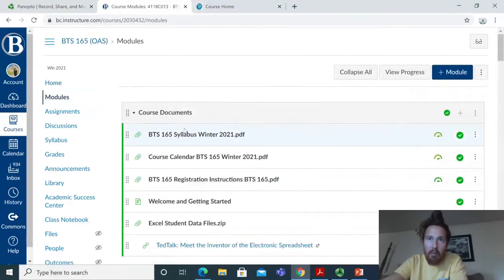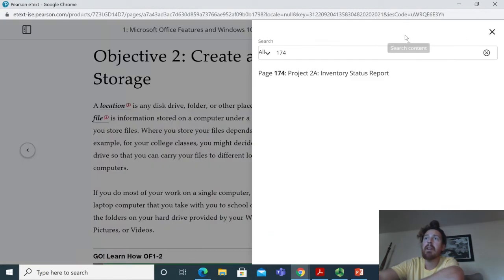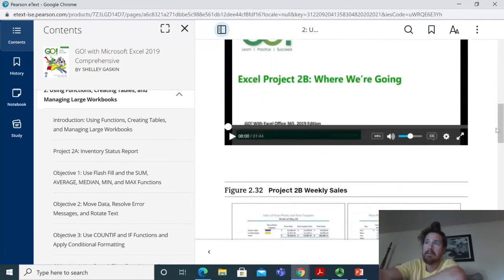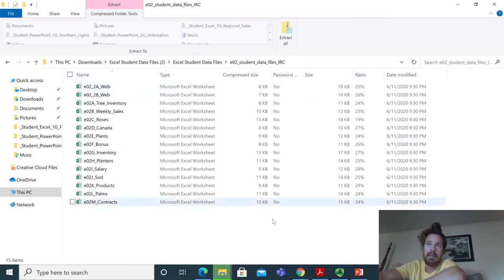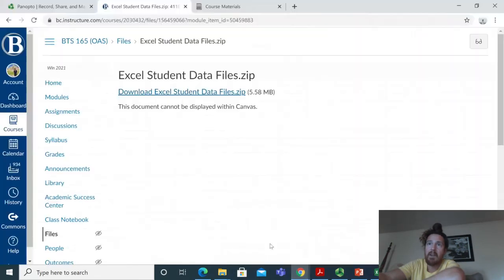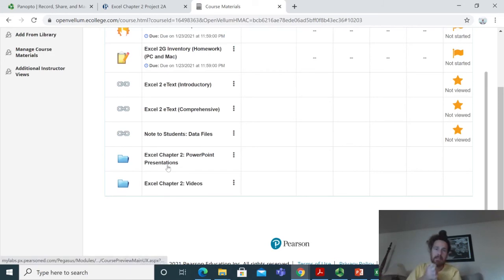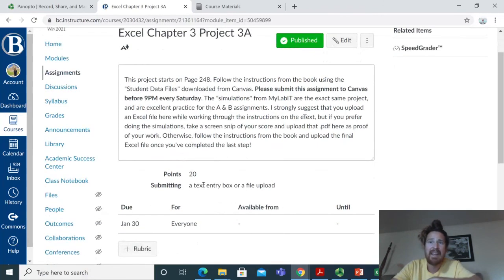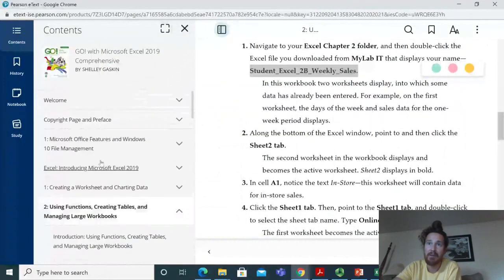BATECH 165 Chapter 2 Assignments